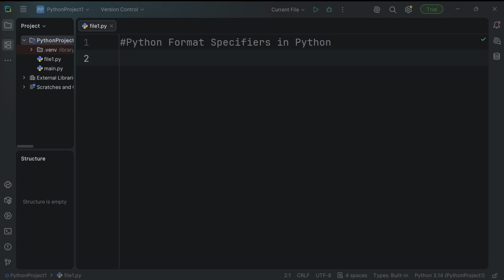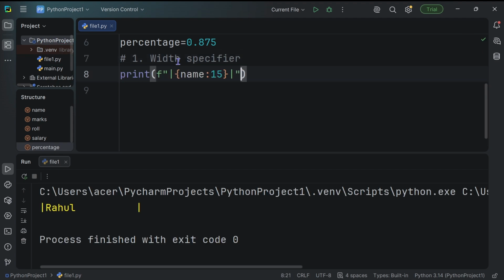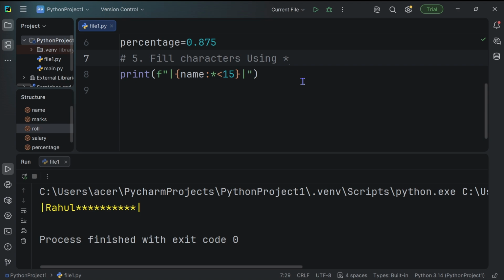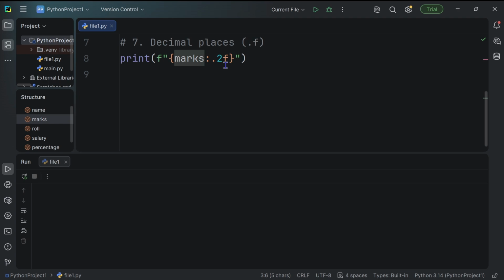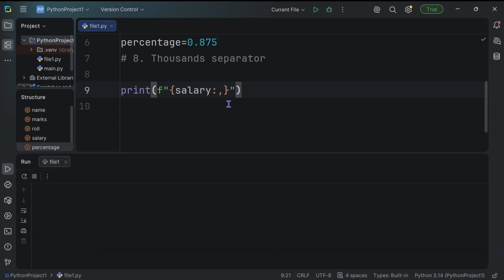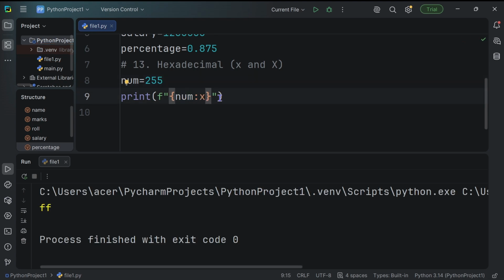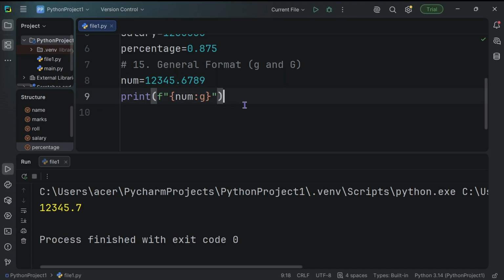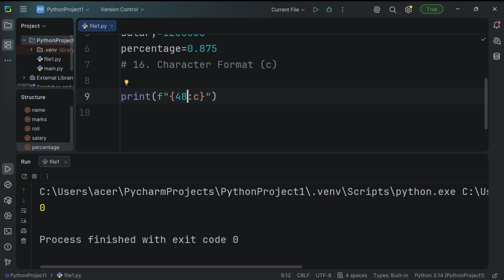#19 Display Data the Right Way In Python | Python Specifiers Made Easy | Learn in 6 minutes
Welcome to another Python tutorial! In this video, you'll learn Python Format Specifiers from beginner to advanced with simple explanations and practical examples.
Format specifiers help you display data in a clean, readable, and professional way. Whether you're formatting numbers, aligning text, displaying percentages, or converting numbers into binary or hexadecimal, this video covers everything you need to know.

📚 Topics Covered

✅ Width Specifier
✅ Left, Right & Center Alignment
✅ Fill Characters
✅ Zero Padding
✅ Decimal Places (.2f)
✅ Sign Formatting (+, -, space)
✅ Thousands Separator (, and _)
✅ Percentage (%)
✅ Binary (b)
✅ Octal (o)
✅ Hexadecimal (x, X)
✅ Scientific Notation (e, E)
✅ General Format (g, G)

This tutorial is perfect for:

Python Beginners
CBSE Class 11 & 12 Students
College Students

Your support motivates me to create more beginner-friendly programming content.
Next Video: Python Lists